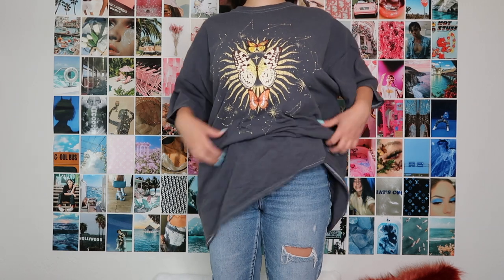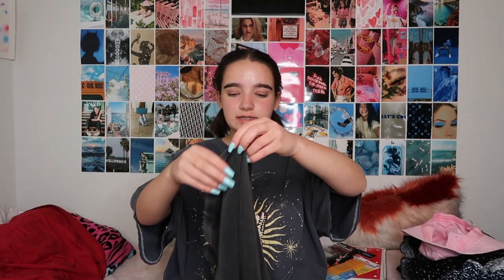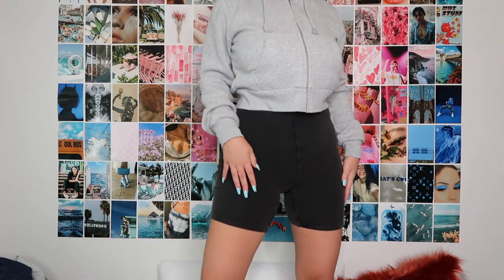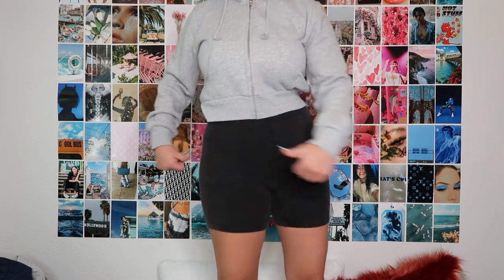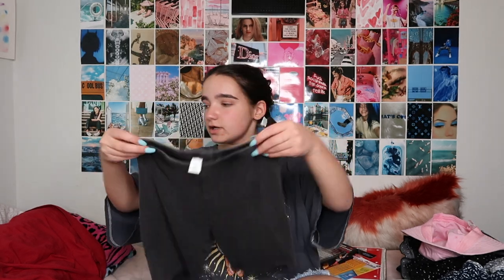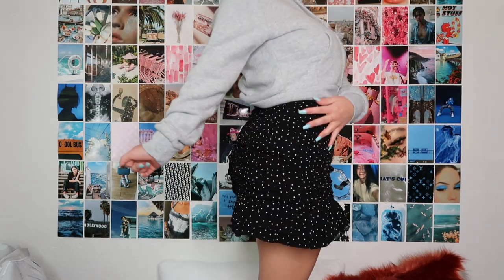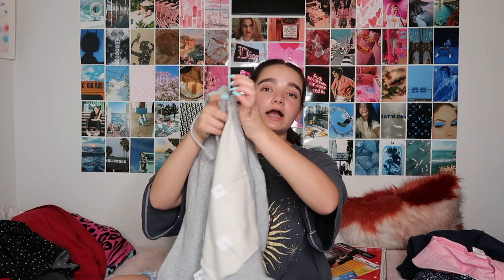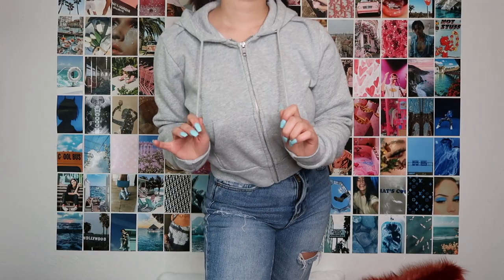Back to School HAUL..... (starting online)